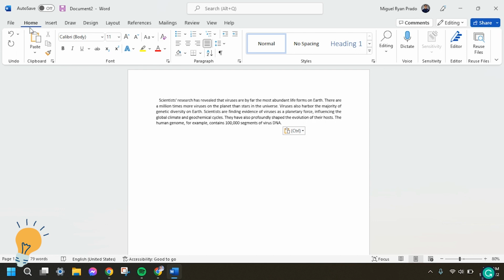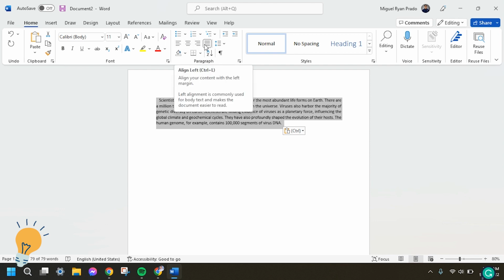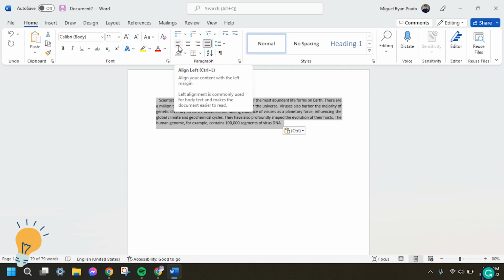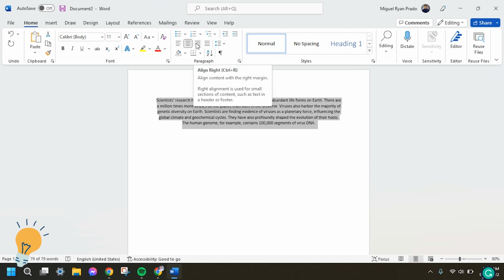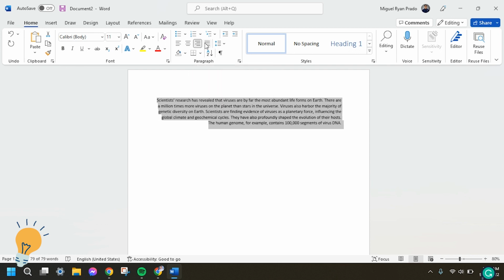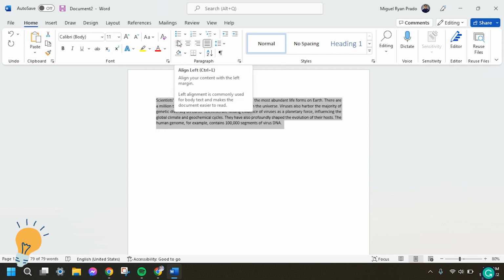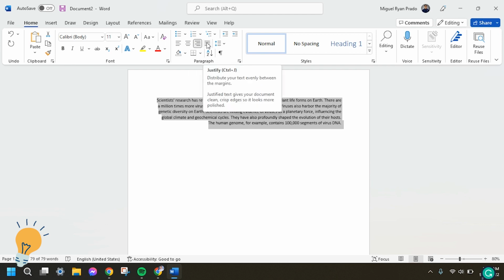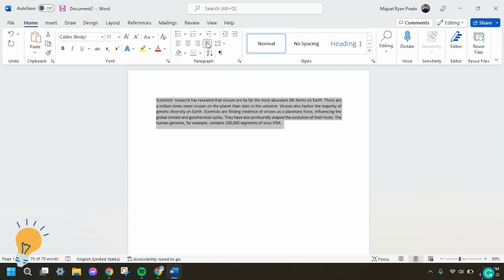How to make paragraph alignment in Word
In this video, I will show you how to make paragraph alignment in Microsoft Word in 2022.